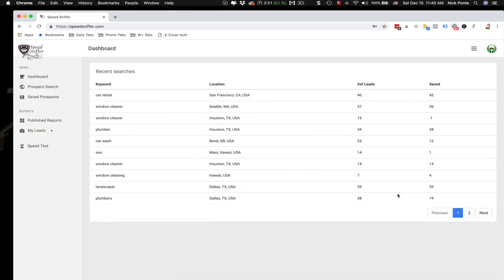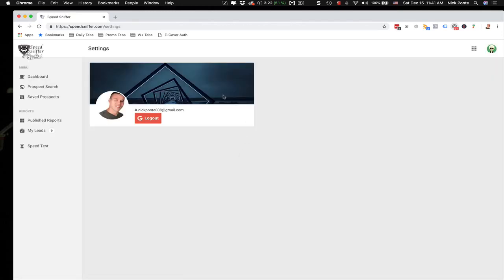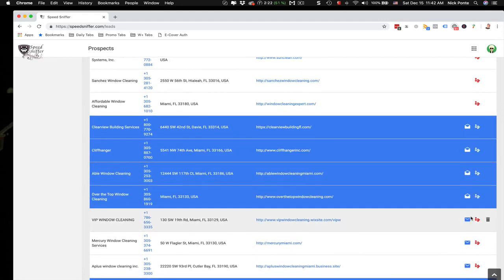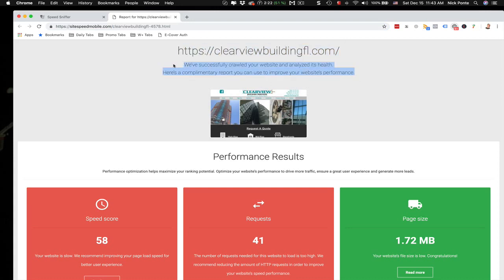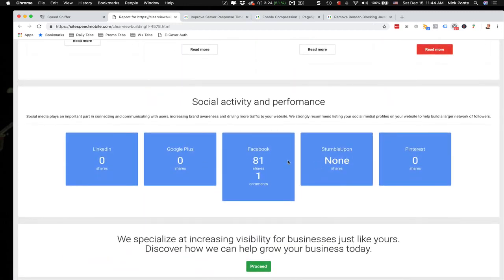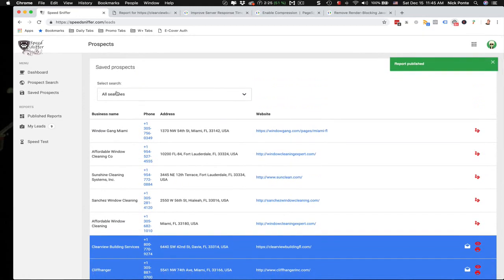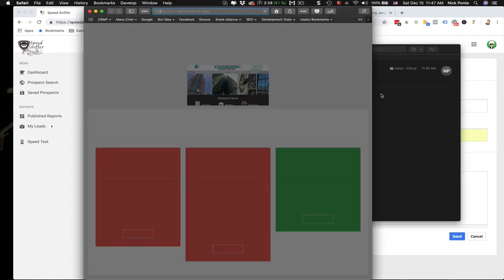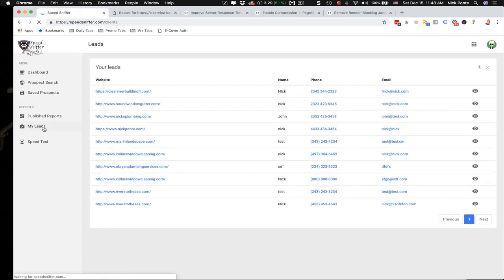Site Speed Profits Review - Flash Holiday Sale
What is Site Speed Profits?

Currently Site Speed Profits sells for $197, but Nick Ponte, Tom Gaddis & Paul James are lowering the price to $27 for short 4 day Flash Holiday Sale starting today (December 4th) at 11 am.

Site Speed Profits is all about latest Google’s new website speed update + local business: training, case study & custom built software.

Use this custom software to quickly analyze local business websites for speed issues affecting their online visibility.

Then reach out to them via email to fix the issue for them.

Included training shows you step-by-step how to fix these common issues and even have someone else do the work for you.

PLUS..

Here's My PERSONAL Exclusive "Site Speed Profits" Custom Bonus Offer for You:

(High-quality and closely related to "Site Speed Profits")

- Bonus #1: Offline Promo-Pak Chiropractor Funnel

- Bonus #2: Offline Promo-Pak Roofing Funnel

- Bonus #3: VidAgency WP Theme (Resellers License) - VidAgency Theme is one of its kind WordPress theme that is plug-n-play video agency website setup theme. All you need to do is hit the install button and the theme will do the rest. In fact, you don’t even have to create or write content yourself!

- Bonus #4: Vid Promo Pages - Vid Promo Pages is a premium page builder that comes with tens of ready made template of our highest converting sales pages!

- Bonus #5: Local Video Ad Pack - The Local Video Ad Pack gives you the images to add to the custom templates to instantly create niche video ads for clients in 7 niches on top of your standard video ads.

- Bonus #6: Real Estate Video Templates (Editable) - This is a collection of high quality real estate video templates that I have created to give away as bonuses for this product. These are brand new and never released before.

- Bonus #7: Local Prospecting Videos - This is a collection of 5 done for you prospecting videos that you can give away or sell to local businesses. These are created in 2D animation style.

1.

Mapify360 Review Demo Bonus - Effortlessly Get High Ticket Clients that Pay $400-$2,500 Each